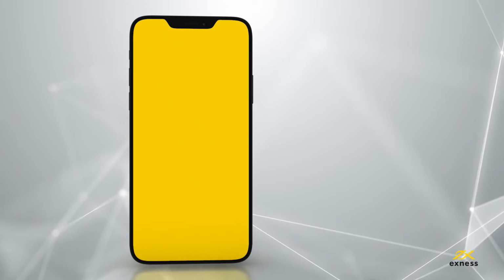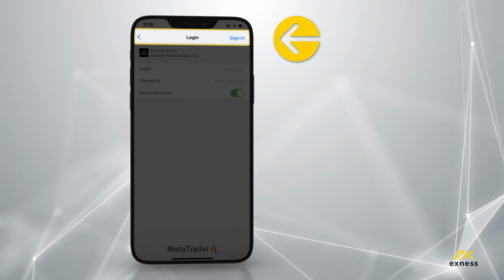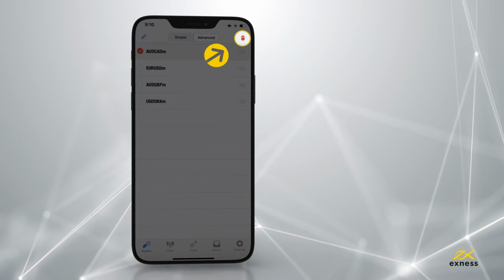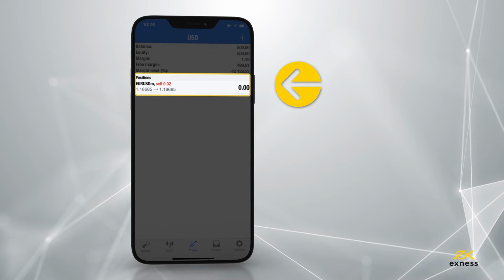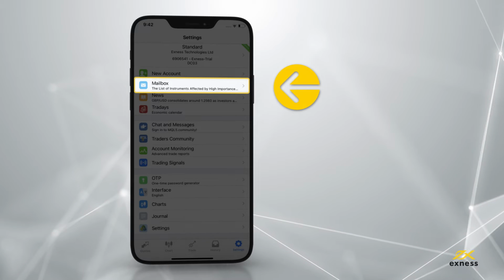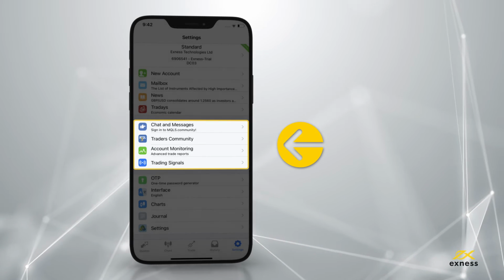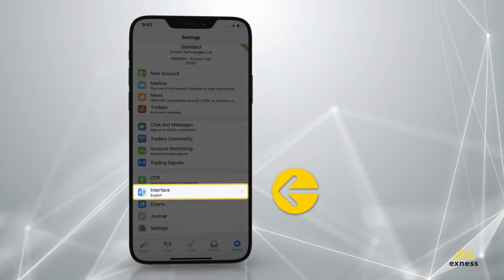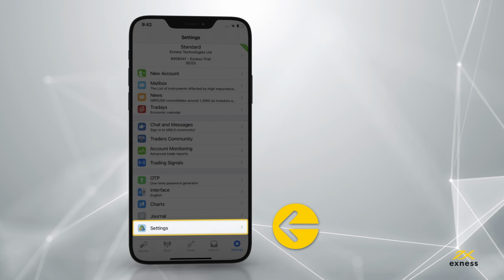Easy MT4 iOS Setup | Download & configure MetaTrader 4 on Your iPhone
New to trading on your iPhone? This beginner-friendly video is a must-watch. We'll guide you through every step to get you started with the MT4 app on iOS. Learn how to easily download MT4 for iPhone, log in to your account, and set up the MetaTrader 4 application so you can start trading. Whether you're new to the MT4 platform or just need a quick refresher on how to use the MetaTrader 4 app iPhone version, we've got you covered. Sit back, hit play, and get ready to trade on the go with MT4 iOS.

Trade with care and keep watching our informative videos to better enhance your trading skills and strategies.

Explore our better-than-market trading conditions on our